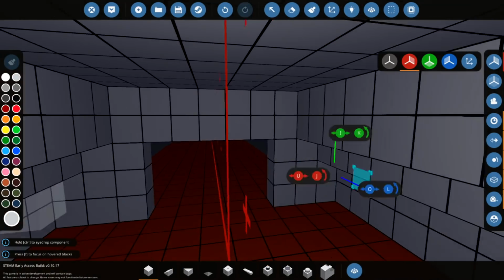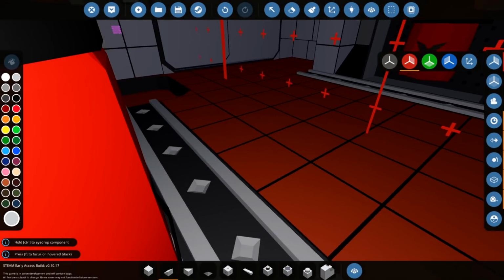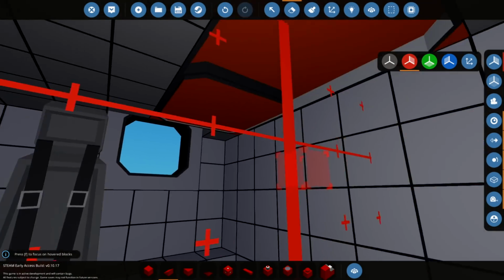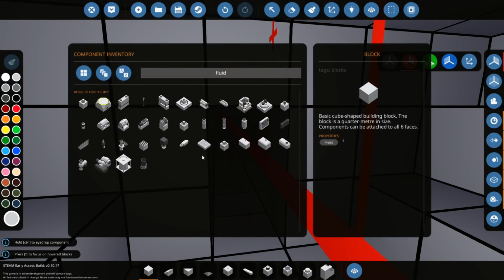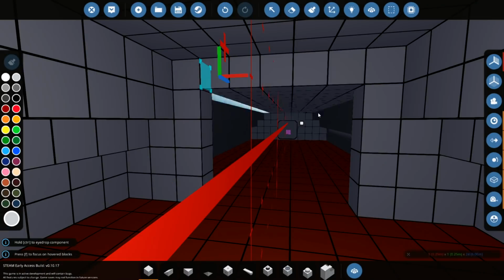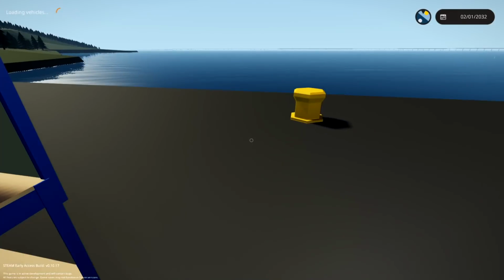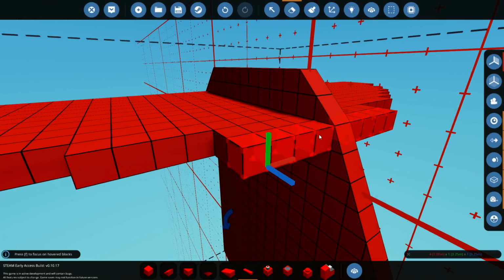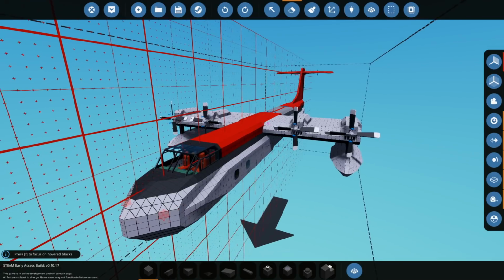Extending The Plane! - Sea Plane! - Stormworks Gameplay - Part 4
So, we are having a few bouyancy issues... I tried to correct them by making the plane longer. Soooo, in the future, we might actually widen the plane? As always, I hope you guys enjoy the video!